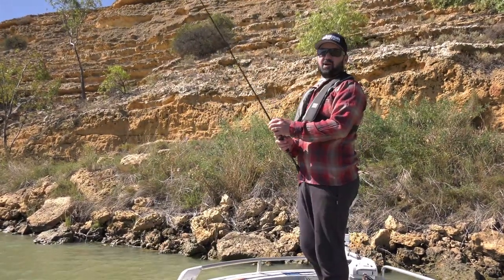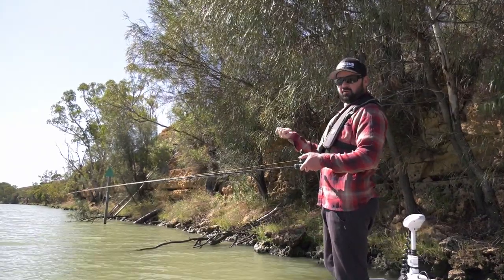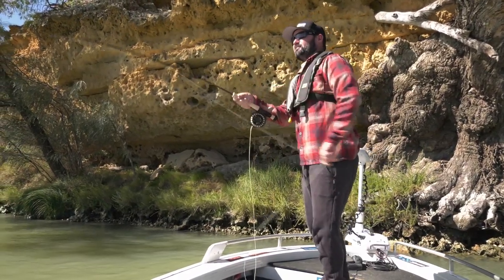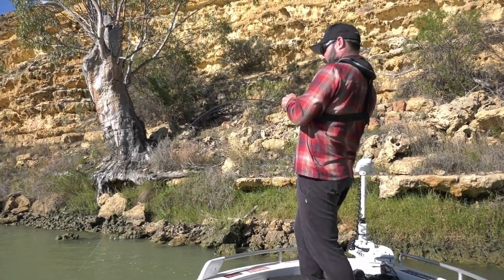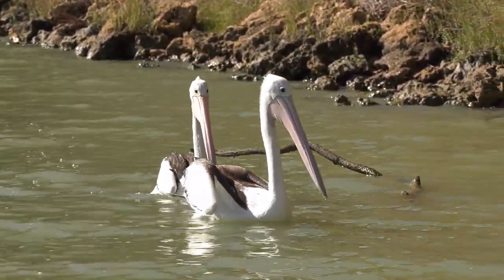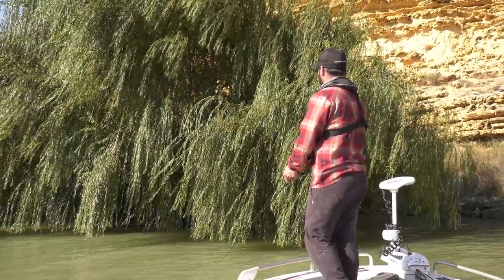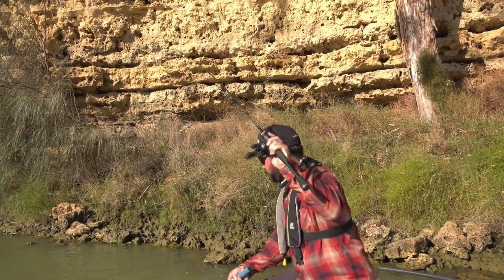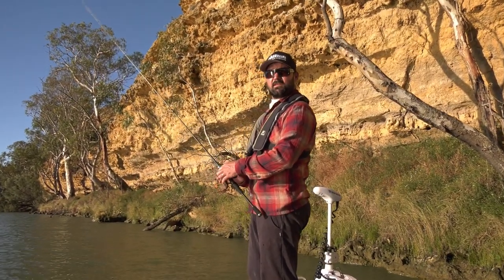Spinnerbaits and Golden Perch | The Full Scale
In this episode of The Full Scale Fishing Adventures, Lubin is casting spinnerbaits along the cliffs of the lower Murray River in South Australia. The River Murray is the largest river in Australia and has some outstanding fishing for wild golden perch. Lubin explains how to fish a spinnerbait effectively while catching some quality yellas. If you've never used lures for golden perch before or don't fish the Murray River often, this is a much watch episode. This spectacular location is truly unique. His equipment of choice is a Okuma Helios HTC-273V spooled with 20lb platypus braid matched to a Cerros 661MH baitcast rod. The spinnerbait used was a TT lures 1/2oz Fogger in red and black. South Australia has a sensational run of golden perch (or Callop as they are also known) during the warmer months of the year, this is definitely the best time to visit the area. Morgan, Renmark, Mannum and Loxton are among the most popular locations. The good fishing is not limited to just these areas though, as all sections of the river will produce when the fish are firing.